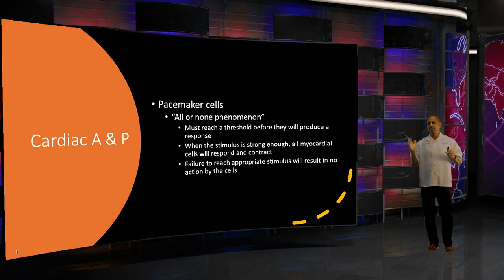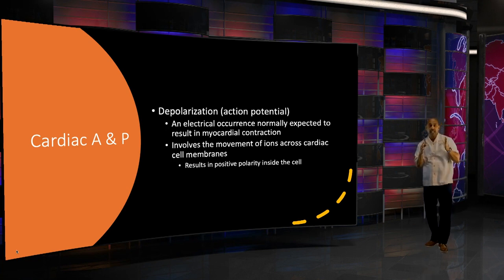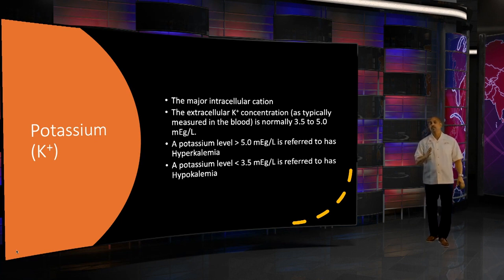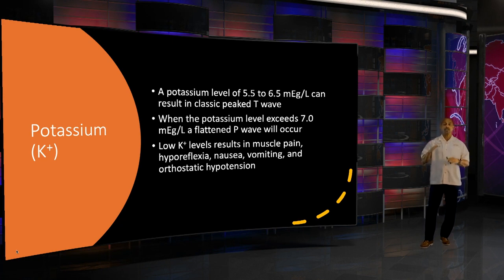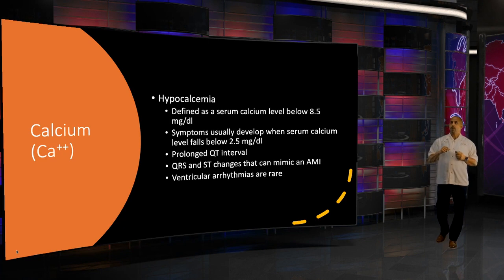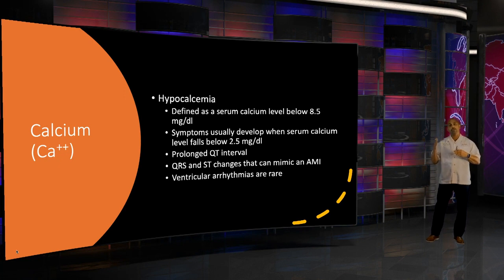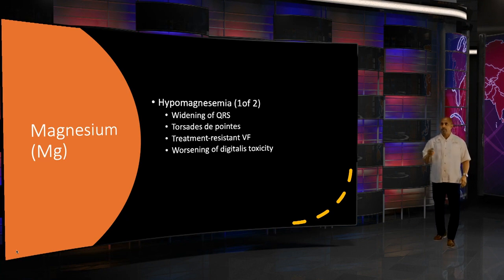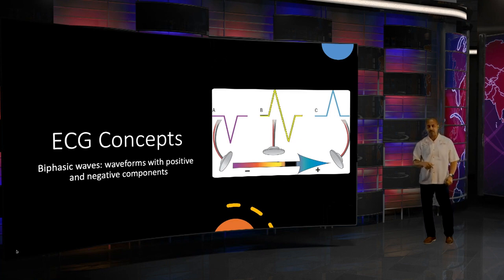advance 12 lead ECG cardiac electrolytes chapter 17 720p